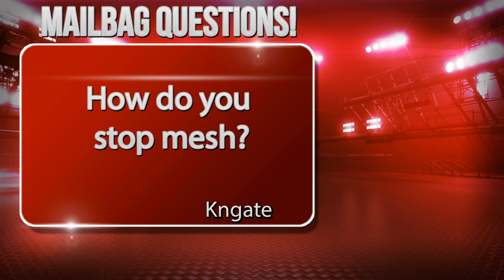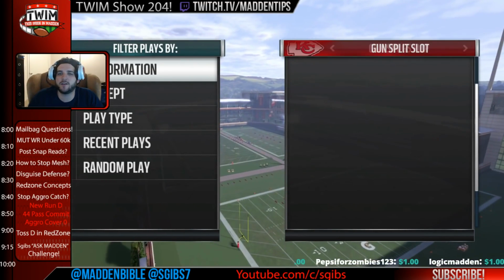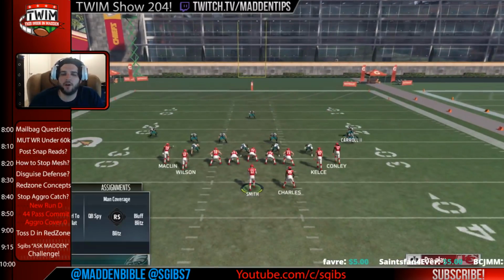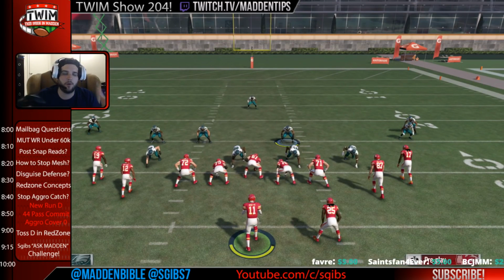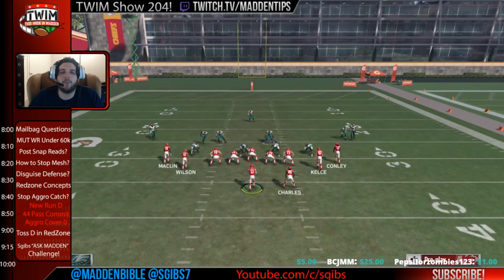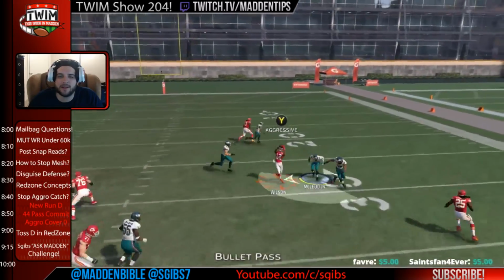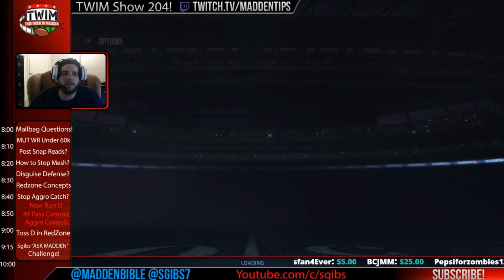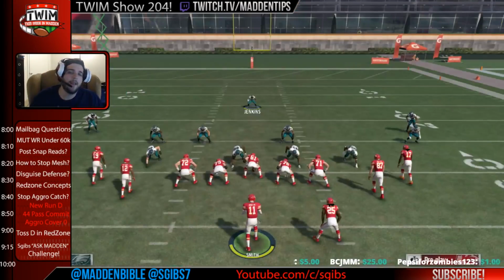Madden 17 Tips | How to Stop the Mesh Concept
In this video I will show you how to stop the WR Mesh Concept in Madden 17.

SUNDAY | MUT [packs, items review, commentary] | 4pm est

MONDAY | True 32: Franchise Rebuilds | 7pm est

TUESDAY | Madden Mobile | 7pm est

WEDNESDAY | Competitive Madden | 7pm est

THURSDAY | TWIM | Noon est

FRIDAY | Tips & Tricks | Noon & 7pm est

SATURDAY | Tips & Tricks | Noon & 7pm est